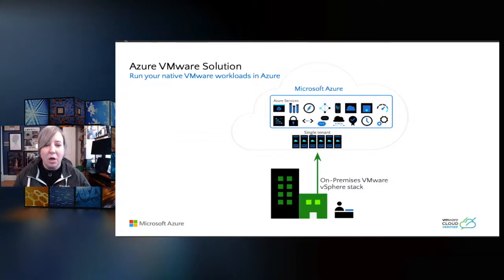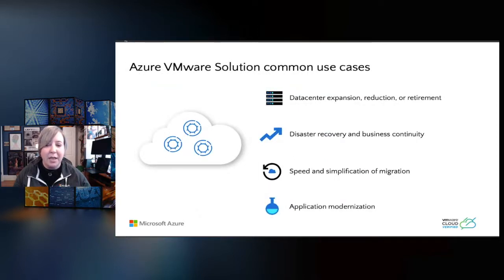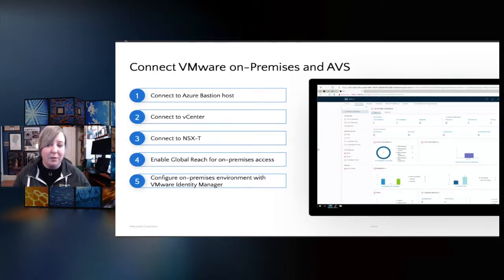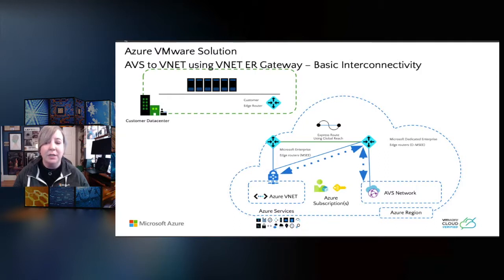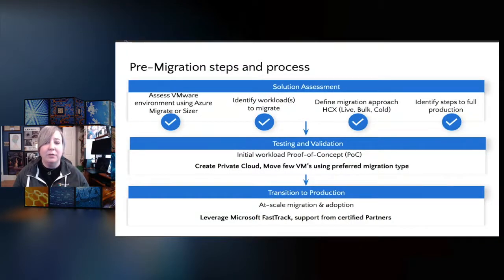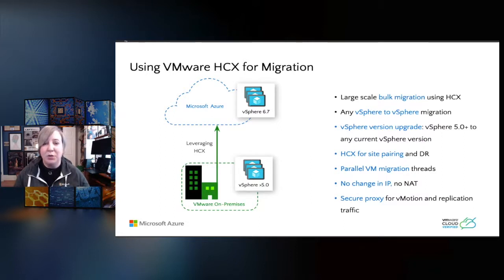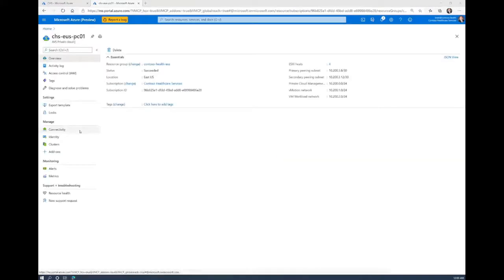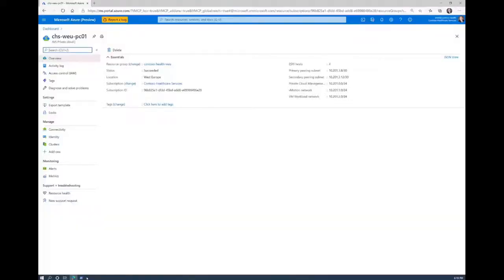Review on Azure VMware Solution (AVS)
Join Shannon for an overview of Microsoft’s next evolution of Azure VMware Solution (AVS). The AVS solution is a first party service offered on bare metal servers in Azure. The offering allows customers to seamlessly extend or completely migrate existing on-premises VMware workloads to Azure without the cost, effort, or risk of re-architecting applications or retooling operations.